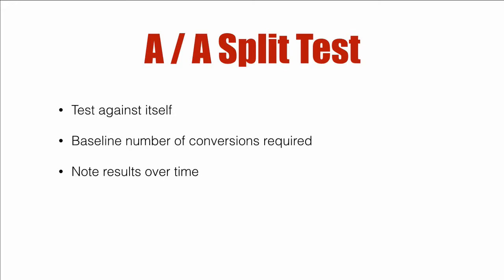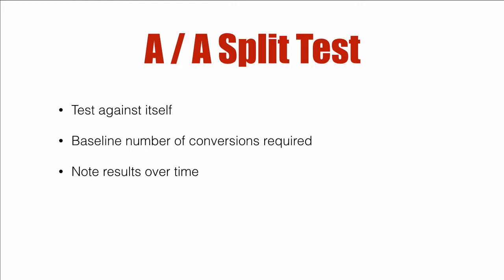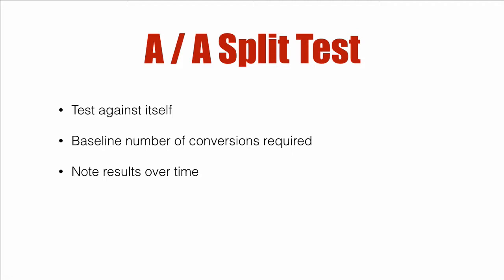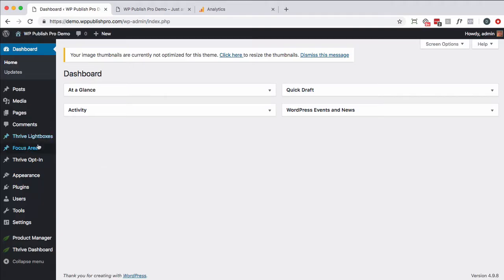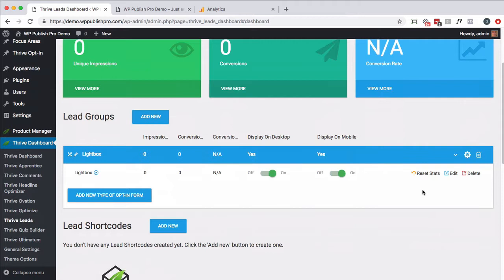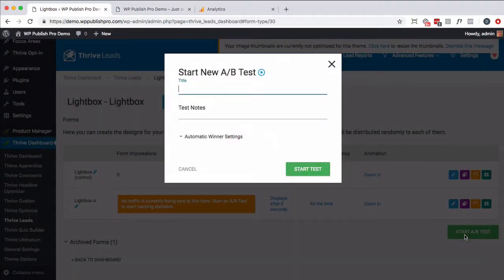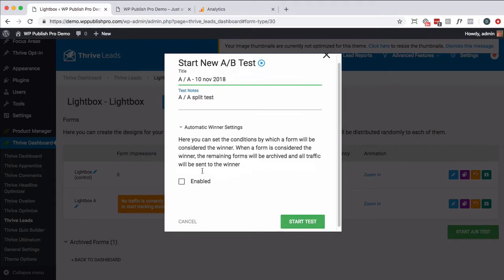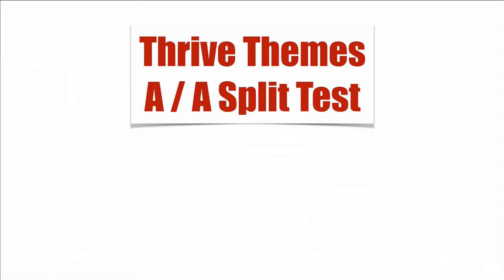A / A split testing with Thrive Themes Optimize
Why would you want to do A:A split testing ... well, you can get a baseline of how many conversions you need before you do an A B split test.